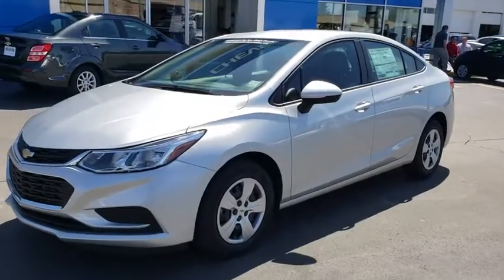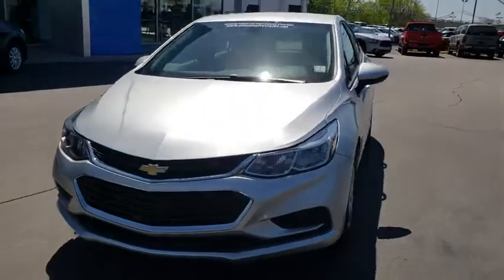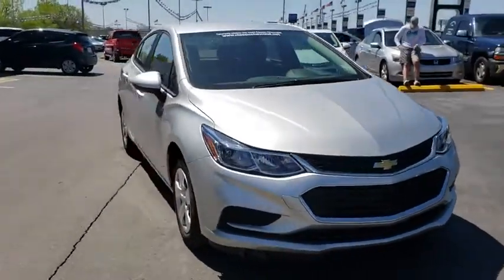2018 Chevrolet Cruze Tulsa, Broken Arrow, Bixby, Sand Springs, Owasso, OK N893500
New 2018 Chevrolet Cruze available at Classic Chevrolet in Tulsa, Oklahoma. Servicing the Broken Arrow, Bixby, Sand Springs, and Owasso, OK area.

Classic Chevrolet
8501 Owasso Expwy

New Price! Silver Ice Metallic 2018 Chevrolet Cruze LS FWD 6-Speed Automatic 1.4L 4-Cylinder Turbo DOHC CVVT40/29 Highway/City MPG Price includes: $2,000 - General Motors Consumer Cash Program. Exp. 04/30/2018